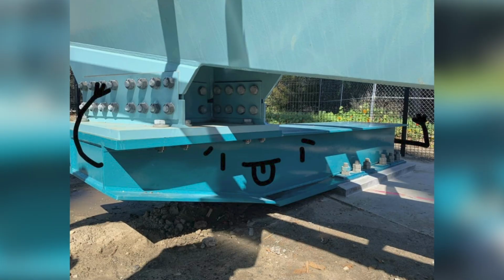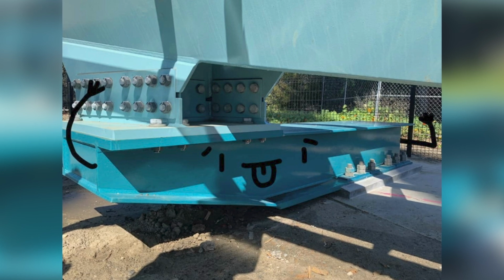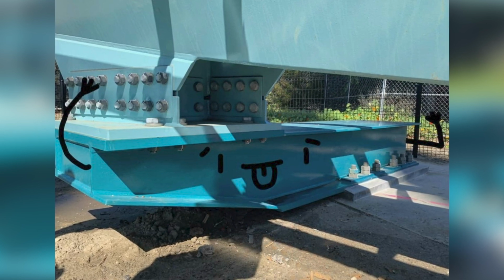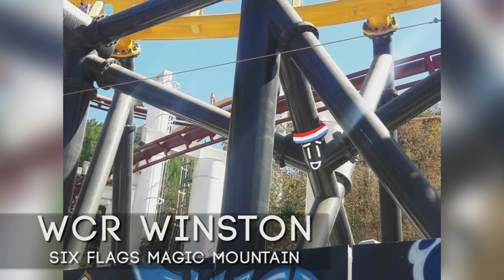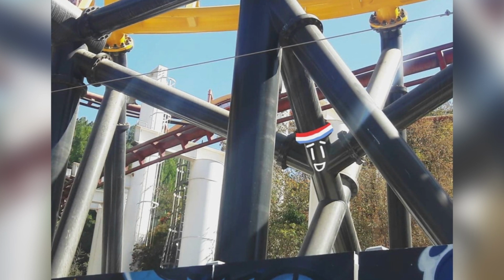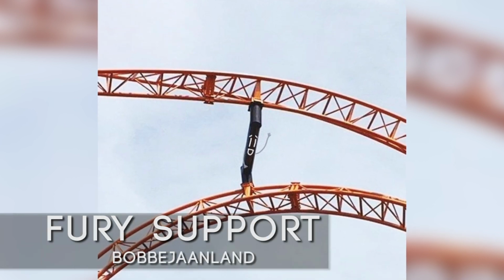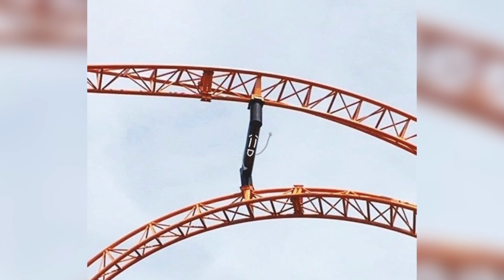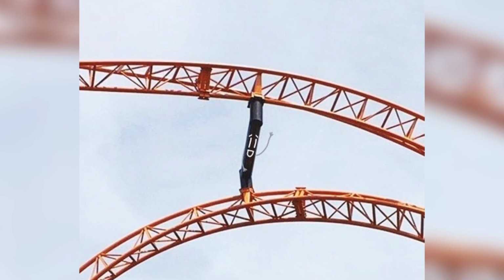Top 5 Roller Coaster Supports feat. Hangtime Support (Listmas 2020 Bonus)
Join @support4hangtimesupport and I as we talk about our favorite coaster supports!